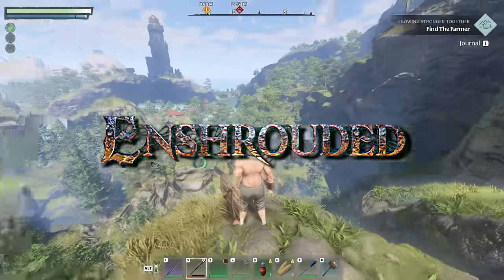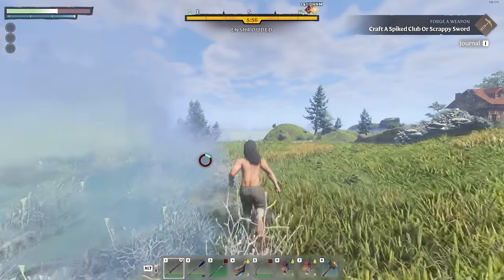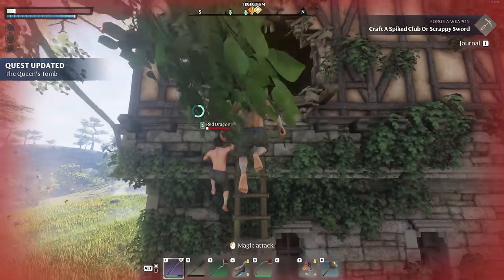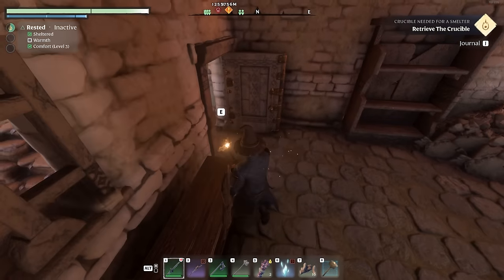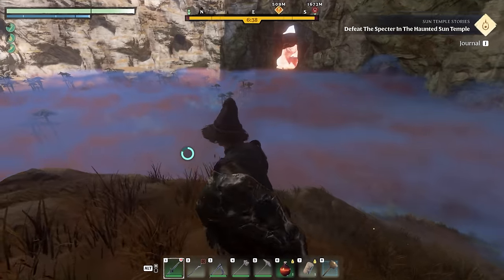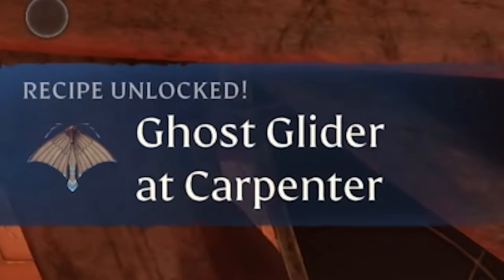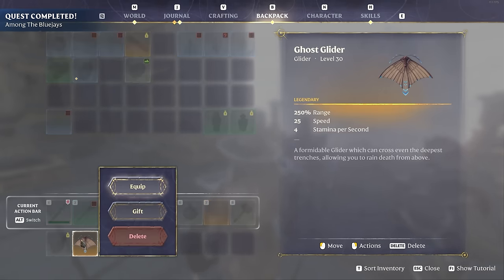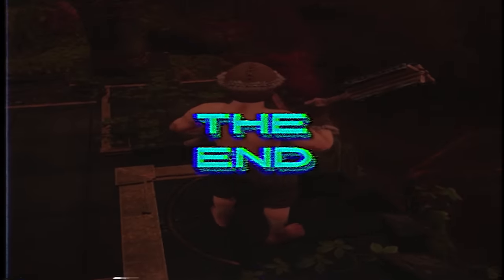Screw Your Crafting System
👏Starring:
Willard

Game: Enshrouded

0:00 - discontent is brewing
2:03 - securing transportation
3:09 - finding a peak
5:26 - NEW BLANKET
6:12 - underleveled and overpaid
7:00 - the battle mages climb
8:55 - the loot from this place ruined the game for us
9:55 - the sacking of ewok village
11:31 - for posterity
12:10 - the battle mages climb II
15:30 - most busted thing we found
20:15 - hijinks
21:39 - regarding my hunt video
22:16 - end